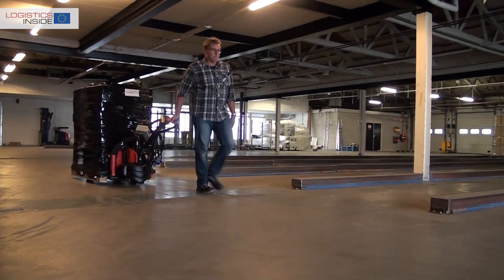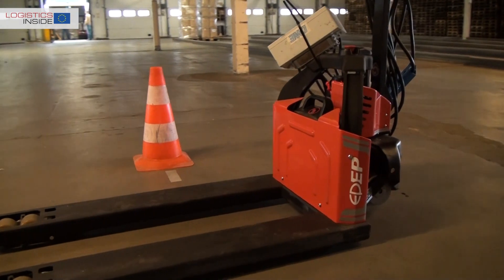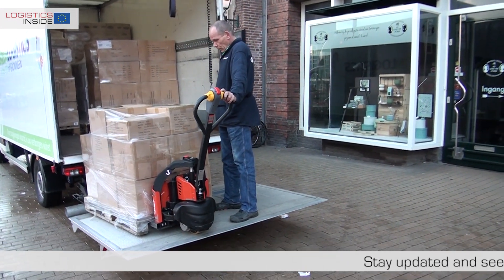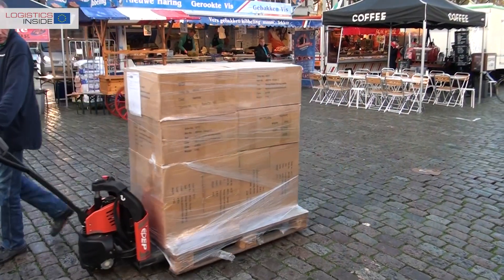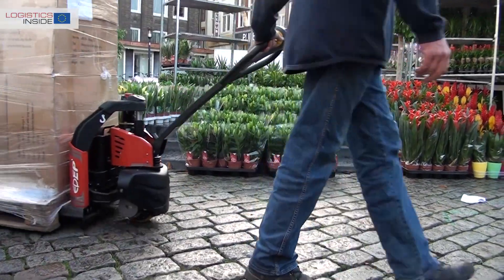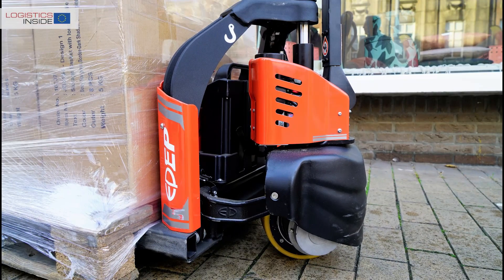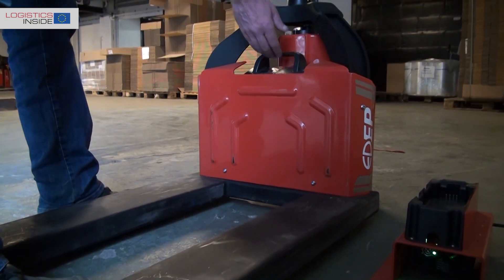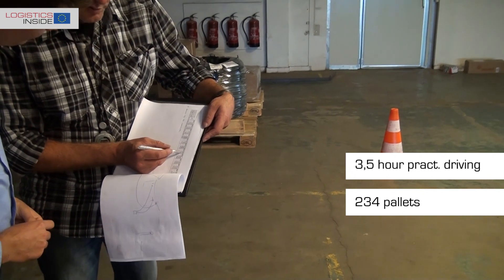Test EP Equipment EPT 12-EZ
With the recent tests of the BT LWE 130 and the Jungheinrich EJE M15, we already indicated that there is a clear trend for compact electrically powered pallet trucks as a serious alternative to the hand pallet truck. The Chinese manufacturer EP Equipment goes one step further and brings the even more compact and lighter truck to the EPT 12-EZ. Can it handle our test?